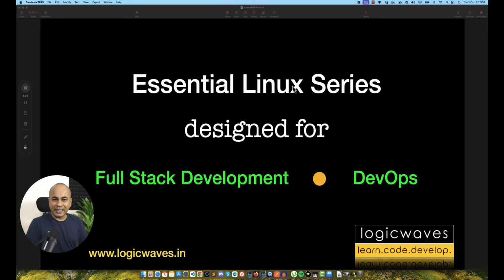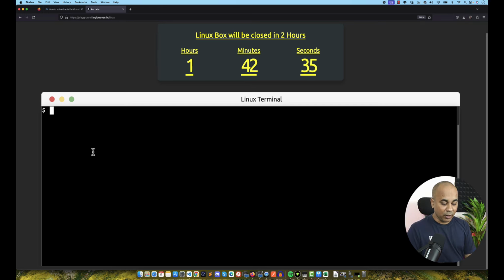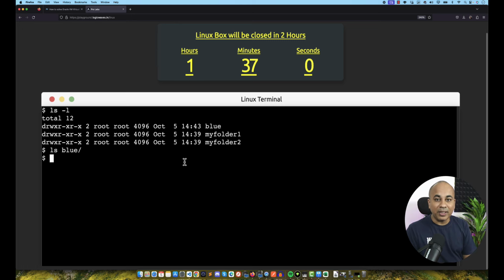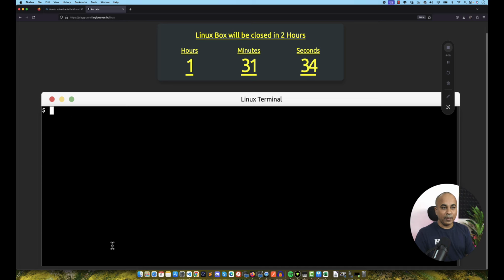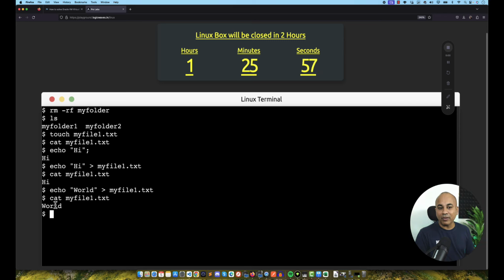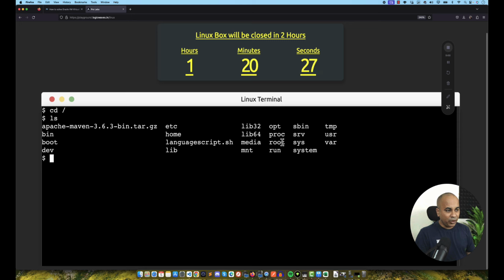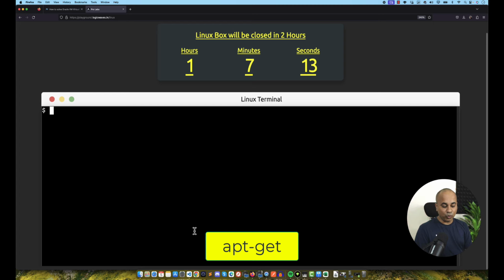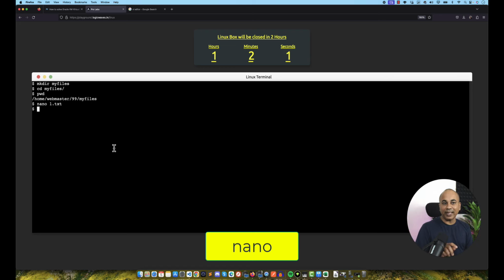Essential Linux for Full Stack and DevOps Roadmap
Hey there! 🙌 Ever felt lost in the world of Linux commands? I've been there too.

In this video, I'm breaking down the must-know Linux commands for all you Full Stack and DevOps enthusiasts. Trust me, it's gonna make things a whole lot easier. Let's learn together! 🤓